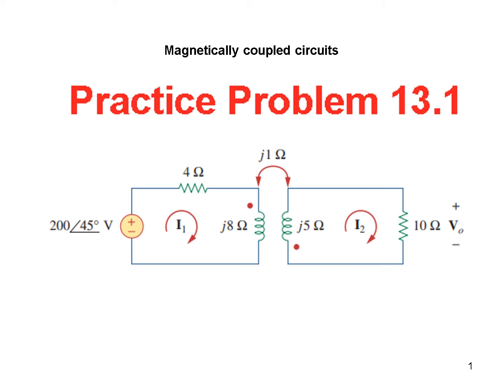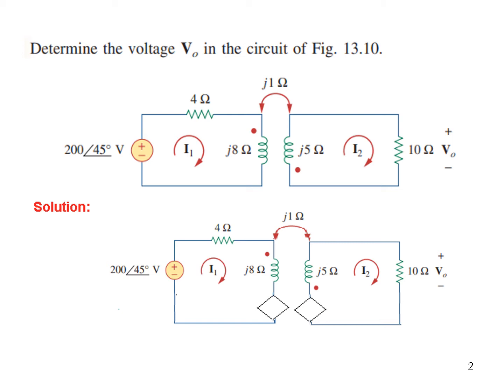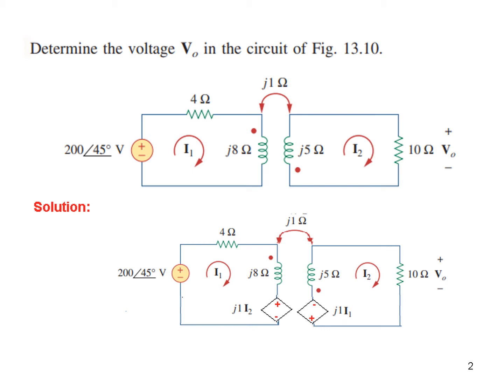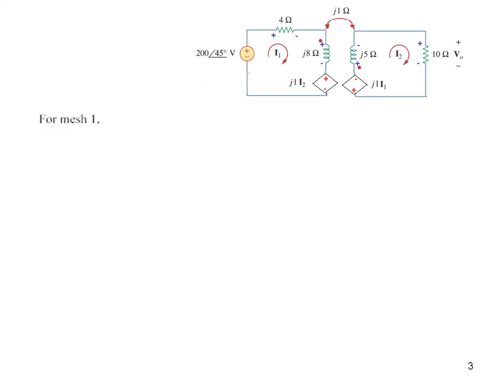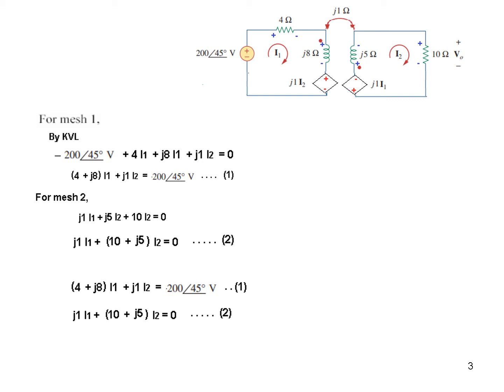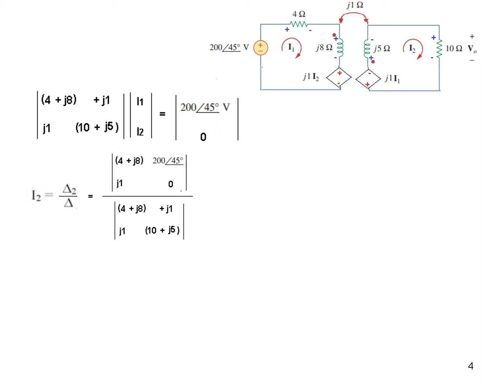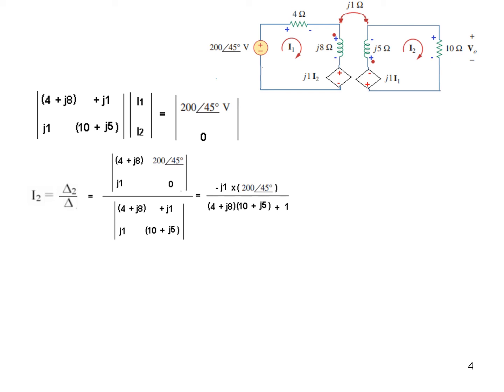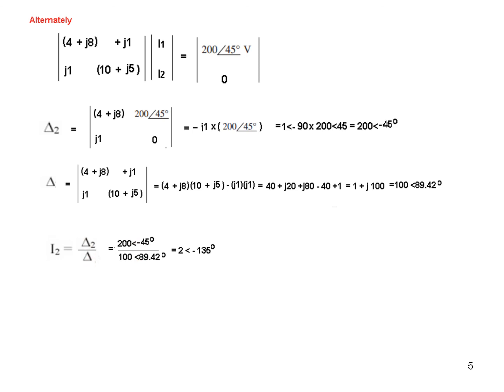(E)(ENA(A) Mutual Inductance || Practice Problem 13.1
Practice Problem 13.1 (English)

Practice Problem 13.1:  Determine the voltage V0 in the circuit of Fig. 13.10